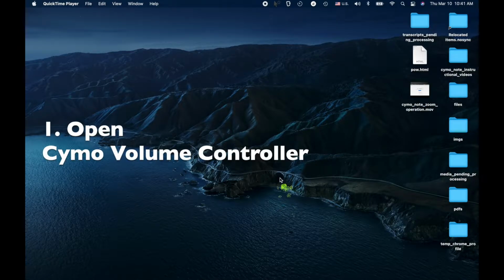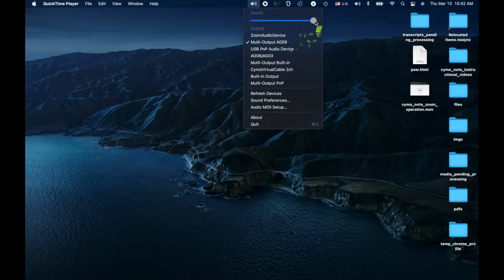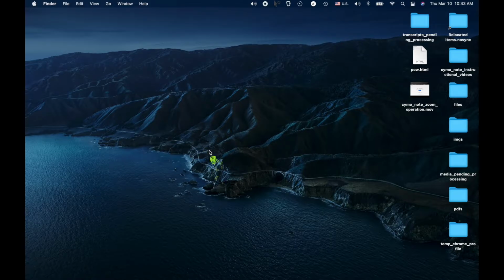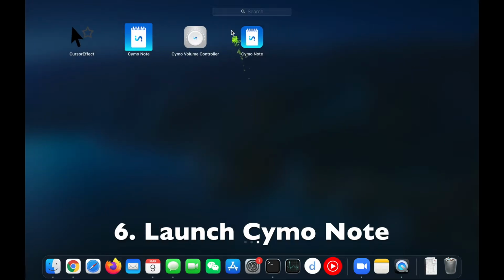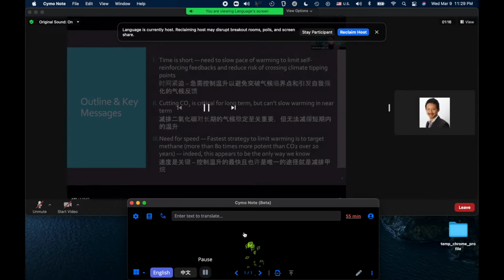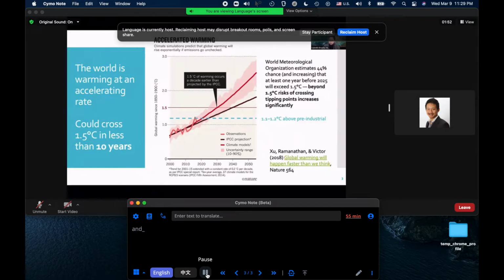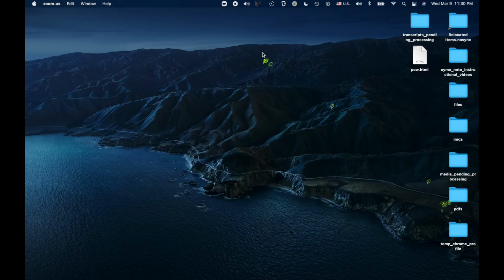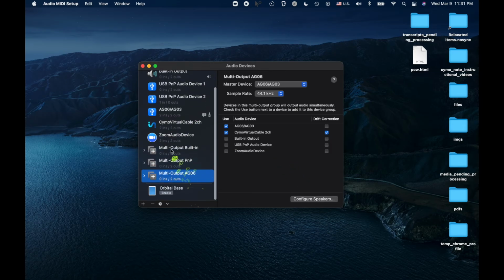How to use Cymo Note with Zoom complete walkthrough on MacOS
Learn how to setup Cymo Note with Zoom on your MacOS computer for your remote interpretation jobs. To learn more about what Cymo Note can do for you during high-stake, high-stress interpretation session, visit us and see clips of Cymo Note's features in action.

*** Please note that you will need Cymo Audio Driver installed to use Cymo Note along with your meeting platform on MacOS systems. The complete step-by-step installation tutorial for installing both Cymo Audio Driver and Cymo Note can be found

We hope you will find Cymo Note a great addition to your professional interpreting toolset!

Contents
0:40    Launching Cymo Volume Controller
0:52    Selecting the desired multi-output device
1:27    Check input device
1:57    Launching Zoom
2:45    Launching Cymo Note
4:23    Post-meeting closeout / teardown